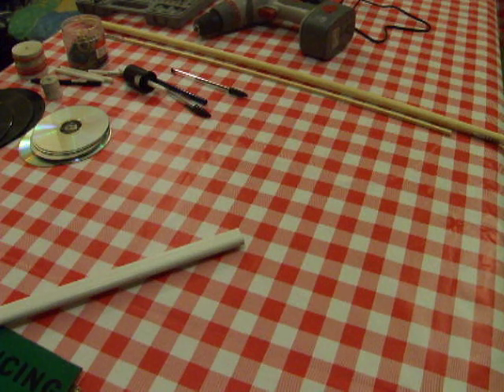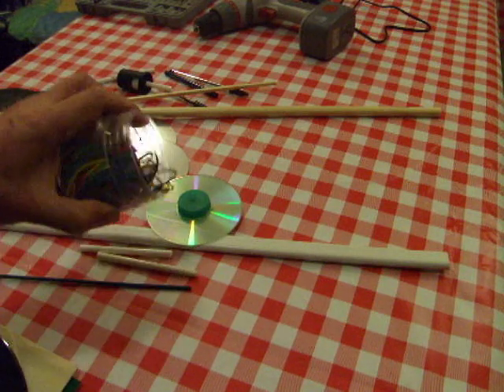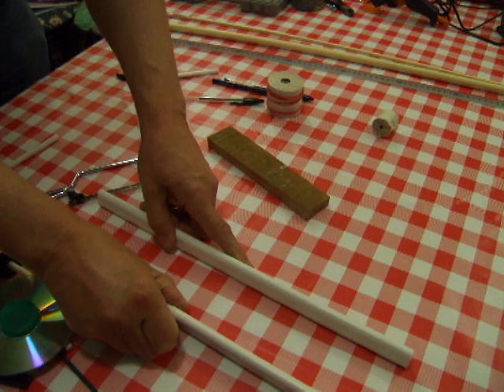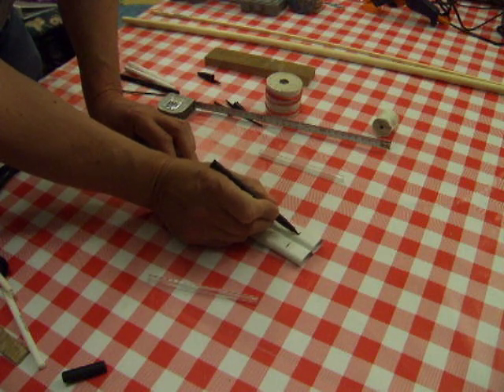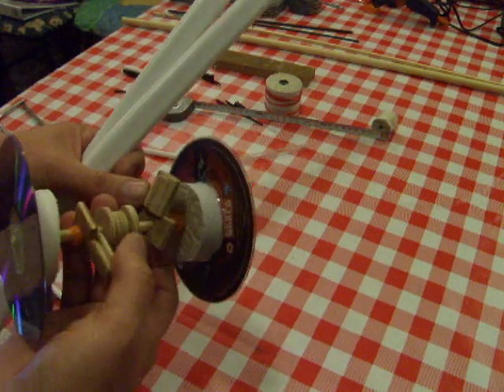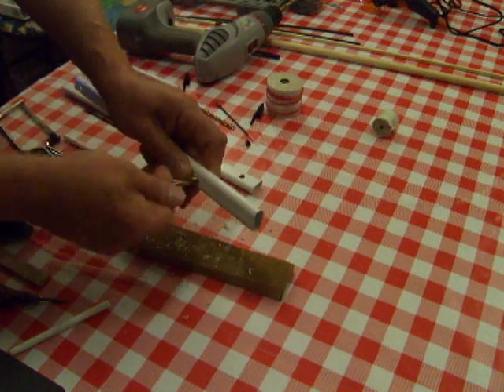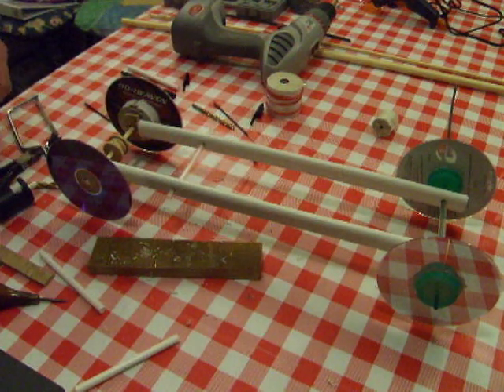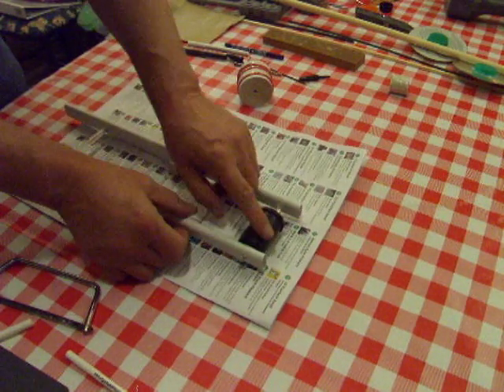Rubber Band Powered Car #8 Part 1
I am attempting to answer most of the questions raised about my previous rubber powered cars. This is PART 1. More to follow.